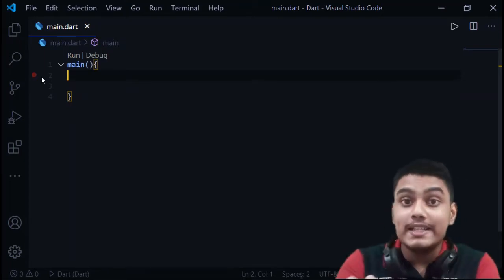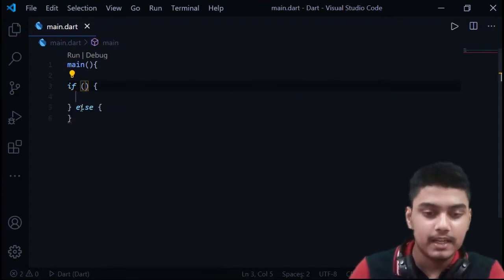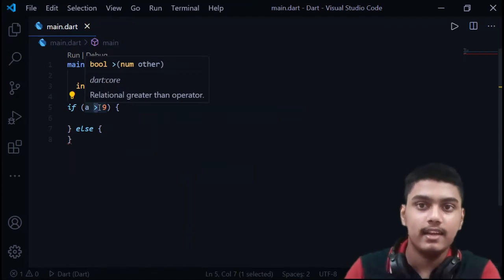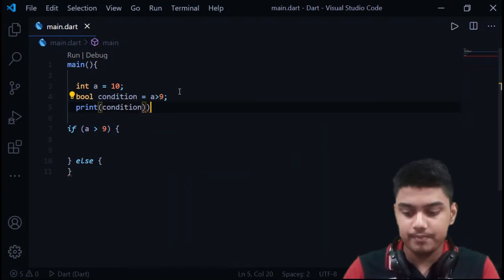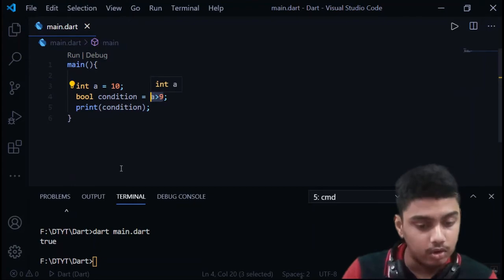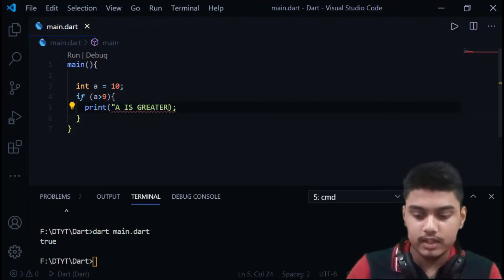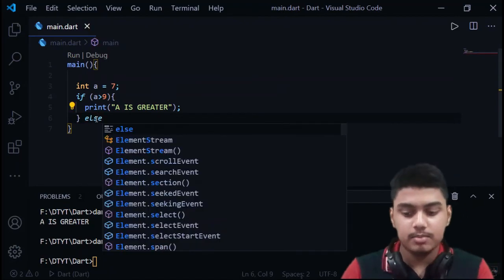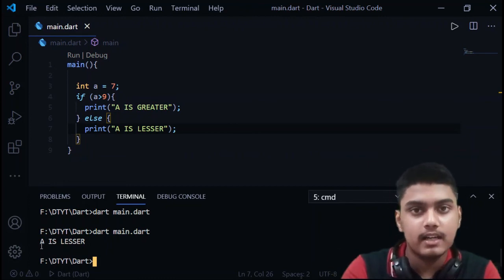Dart Programming Tutorial | #5 Conditional Statements (if-else) | Aditya Burgula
Hello Friends, In this video we will learn about If-else or Conditional Statements.

This Dart Programming Tutorial available on my channel.